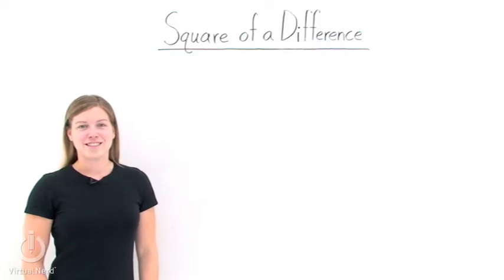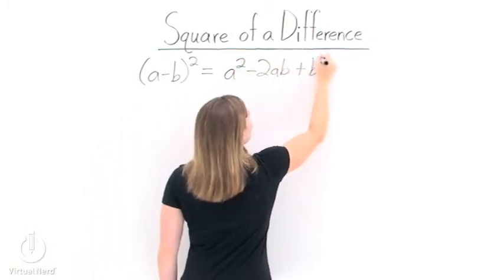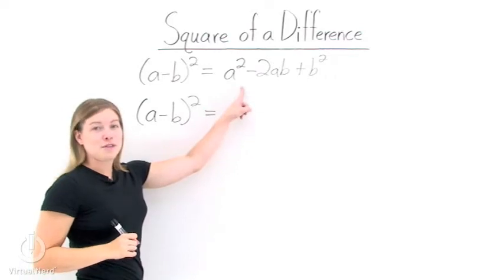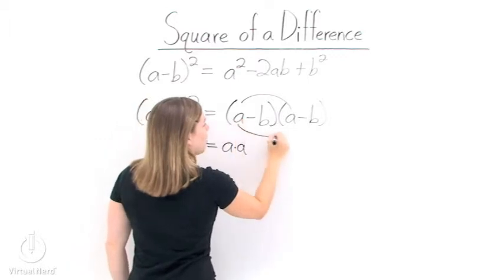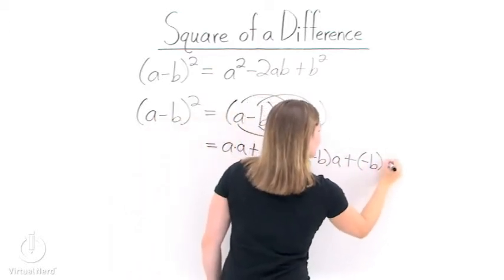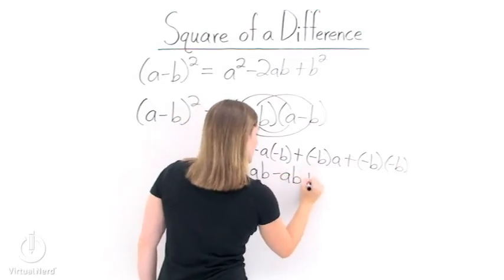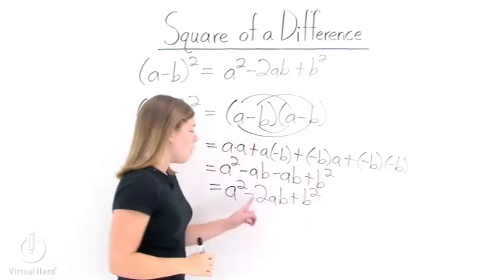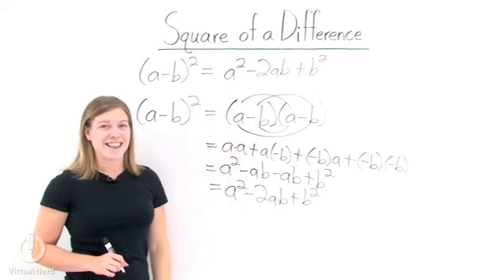How Do You Square (a - b)?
Knowing how to square an expression like (a - b) comes in handy when you're factoring, and this tutorial will show you how to square like a pro!